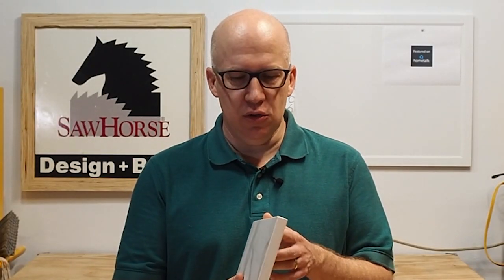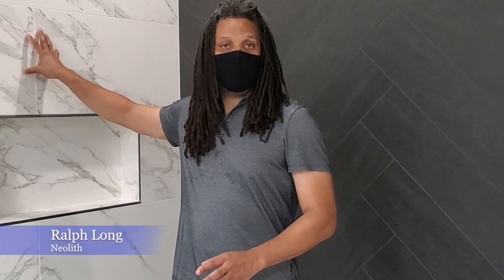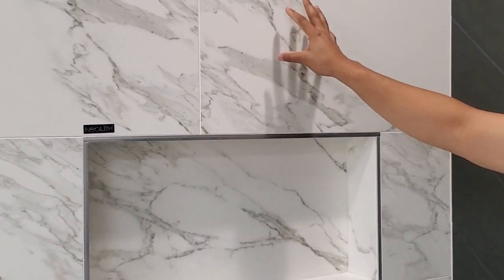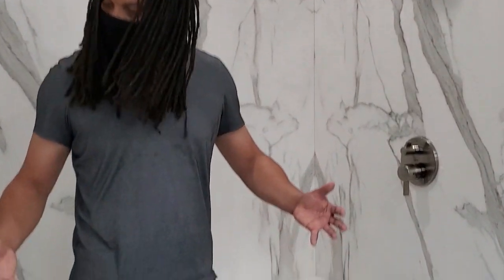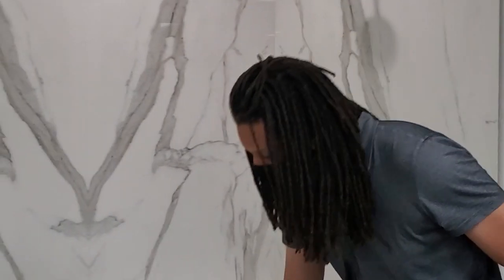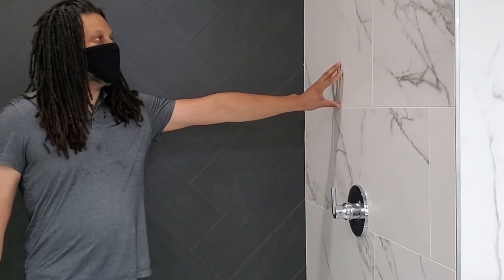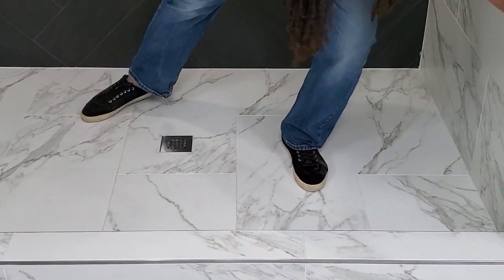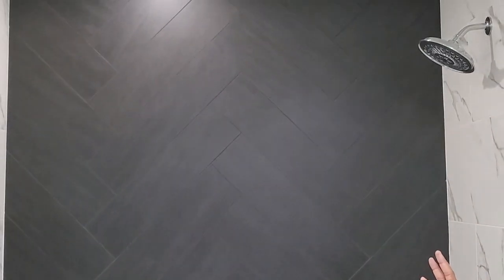Groutless Shower Wall Panels & Neolith Fade Resistant Siding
Tired of cleaning all of the grout in your showers and like the natural stone look?  Neolith is known for high-end durable countertops and has some alternate applications for their product, such as shower enclosures.

a design-build firm in Atlanta, GA.

Neolith also has a ventilated rain screen application for curtain walls on residential and commercial buildings.  Their product does not fade, so it can be used in an outdoor setting such as outdoor kitchens, tables, and siding.

Chapters:
00:00 Intro to Neolith
1:05 Groutless Showers
3:27 Fade Resistant Exterior Ventilated Rain Screen
5:55 Where we use Sintered Stone